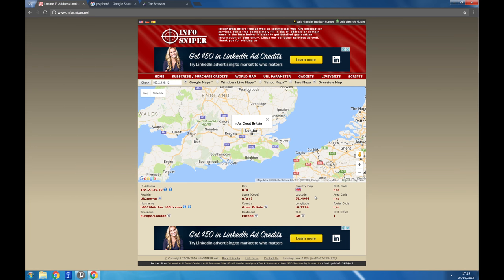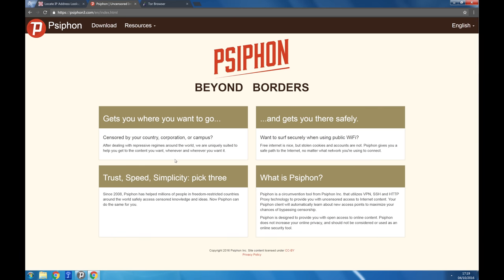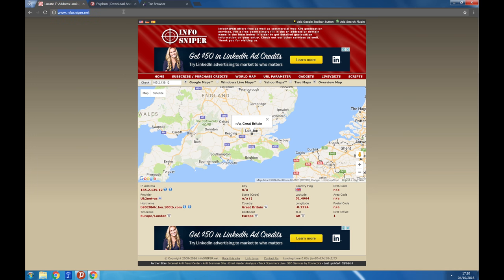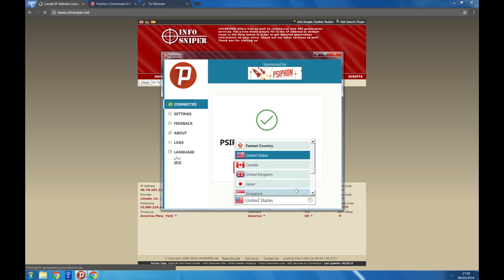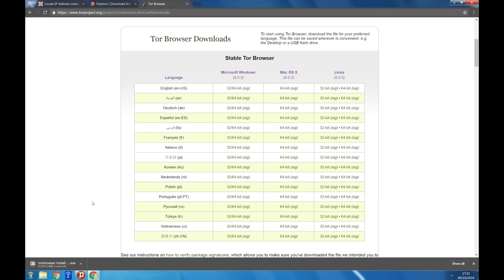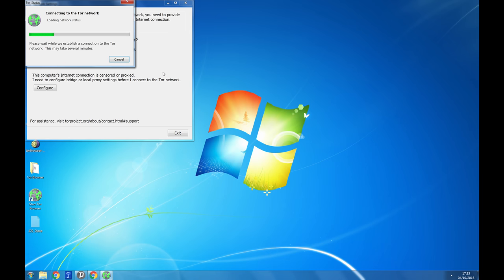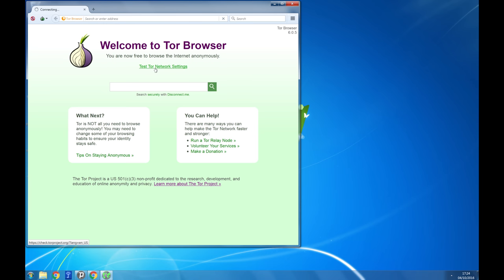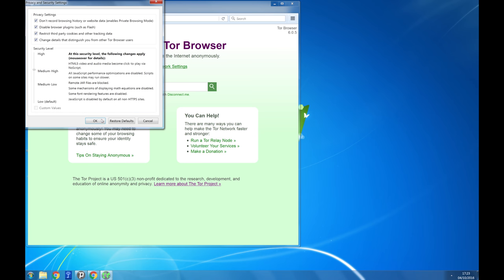SF Staying Safe Online And Using Social Media 2.2